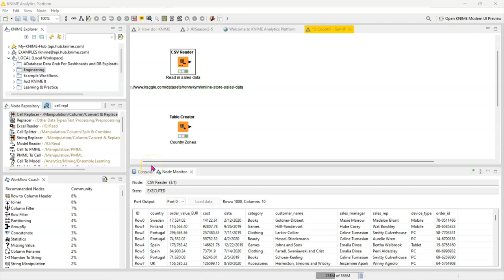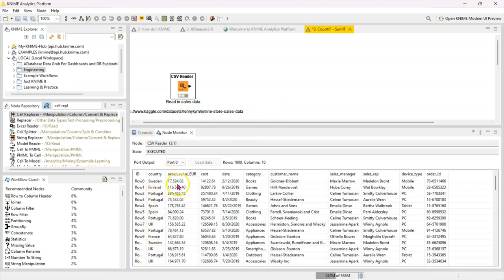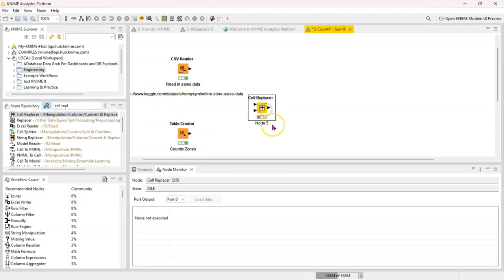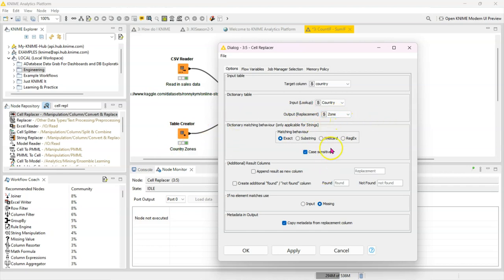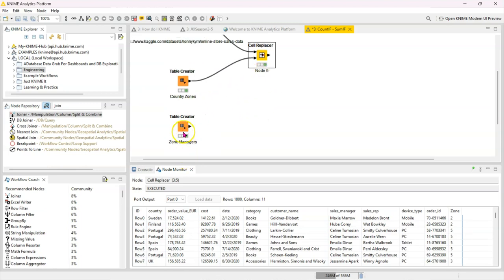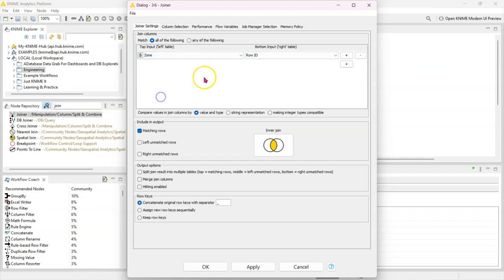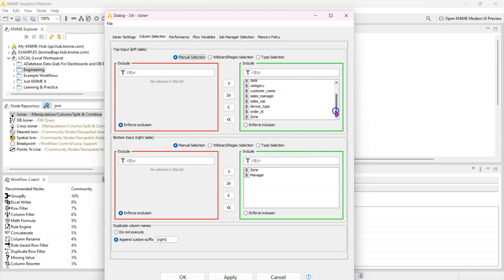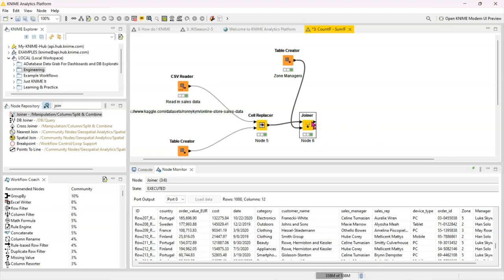VLOOKUP/XLOOKUP Equivalent in KNIME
Here is a great video on the Xlookup